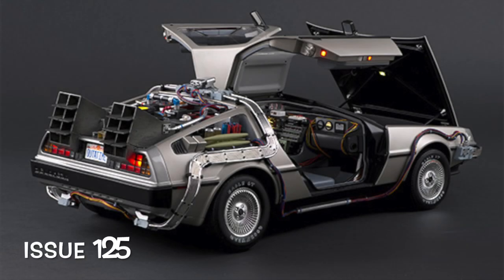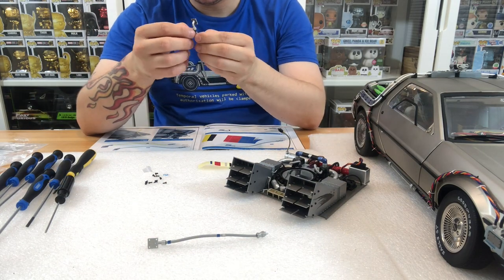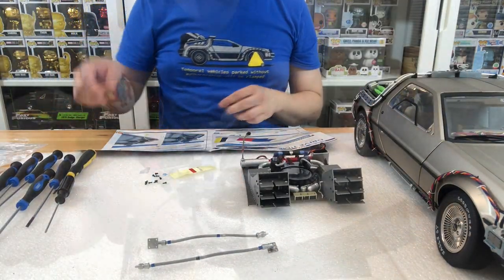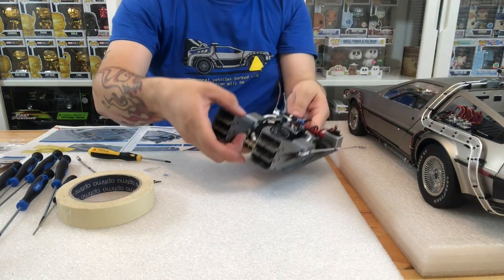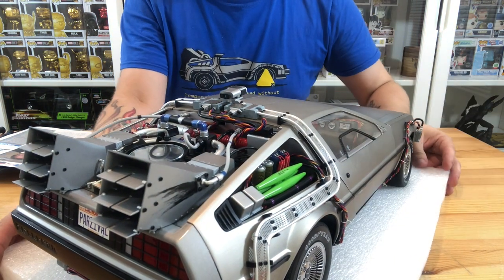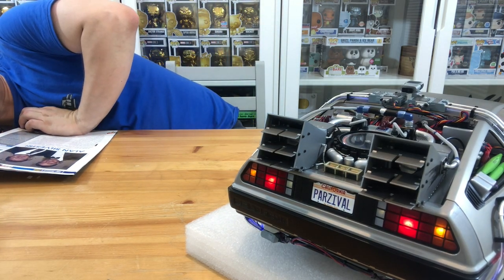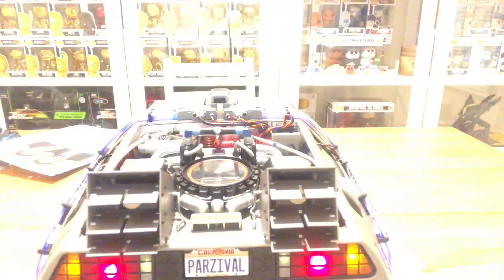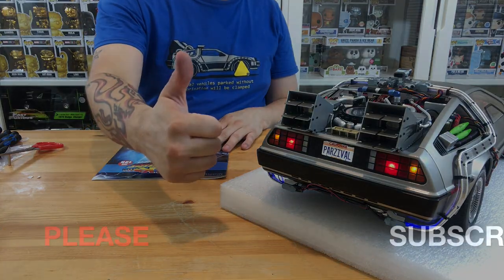Build The Back To The Future Delorean: Issue 125 Vent Cables + Base Installation ( Speed Build )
Build The Back To The Future Delorean: Issue 125  Vent Cables + Reactor Base Installation  ( Speed  Build )

Here is where you will find cool Mods and also be able to purchase them:

Model Modz is where you will find all the cool stuff like the Flux and EL Wire & plenty more:

Mike Lane Mods such as the mini cable ties and all the decals can be found here + much more:

Build the BTTF Delorean - 1:8 Custom Parts

This link will take you to a place where everyone loves talking and helping you Build your Delorean:

build the DeLorean 1:8 scale - by Eaglemoss

HORLICKS

Issue 125

Everything you need to know here: Eaglemoss Collections is launching a unique and exciting product. The Build the Back to the Future DeLorean collectors’ magazine series gives readers the opportunity, week-by-week, to piece together a beautiful 1:8 scale replica of the iconic car from the Back to the Future movies, the DeLorean DMC-12. The model, which will be available from 26 December 2016, is made of die-cast metal and high-quality ABS. It is packed with details and forms an extremely accurate representation of the original car, including working interior and exterior lights, the iconic gullwing doors and a careful replica of the time machine components on the back. To achieve this, Eaglemoss collaborated with Joe Walser, who restored the original time machine for Universal Pictures. This new series was unveiled at a launch event last week in Kensington, West London. A full-size replica of the Back to the Future car was on show at the event and guests thoroughly enjoyed the chance to sit inside the vehicle, take pictures and put themselves in the shoes of Marty McFly for the day. Ben Robinson, head of Eaglemoss’s Men’s Licensed projects, said “Few films are as iconic and loved as Back to the Future, and it’s a real pleasure to have worked on the model which is a thing of beauty. “Not only does our new part-work collection give long-time fans the chance to have their own time machine, but it also takes something you’ve loved and makes it real. “As with all of our products, an enormous amount of research went into the model and we owe a massive debt to our consultant Joe Walser who rebuilt the original car from the movie and knows more about it than anyone else alive. All-importantly the DeLorean model is remarkably simple to build. We are confident that this new collectors’ series will give anyone who builds it an enormous amount of pleasure and give them something to be proud of.” Eaglemoss’s DMC-12 DeLorean model can be purchased in kit form with manuals from the website, or in WHSmith, all good newsagents, and Morrisons In this video, I will build the new Eaglemoss part-work series "Build The Back To The Future Delorean" and explain what's involved and what you will get. Completion date 2019 In this video, I will build the new Eaglemoss part-work series "Build The Back To The Future Delorean" and explain what's involved and what you will get. Want one? Next Issue: Issue

126 - Exhaust Cowl Finisher Ends